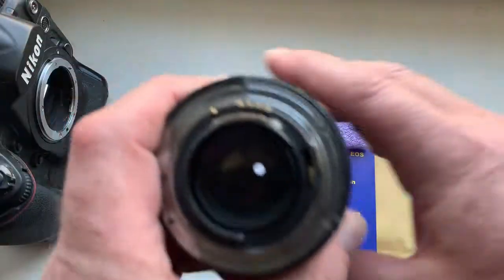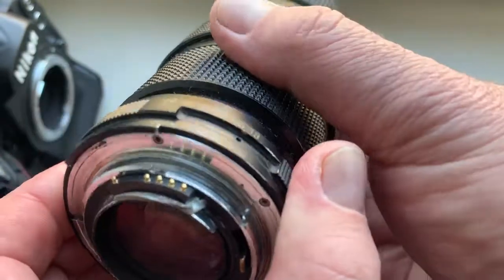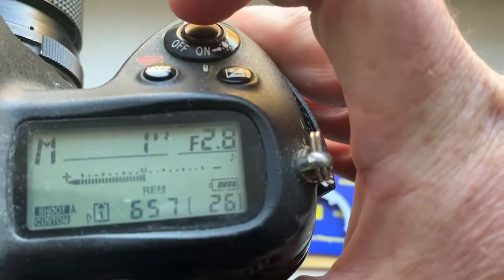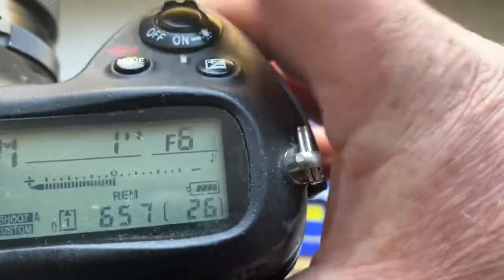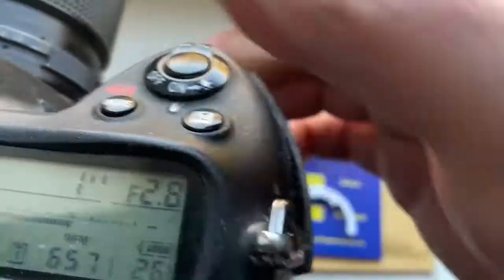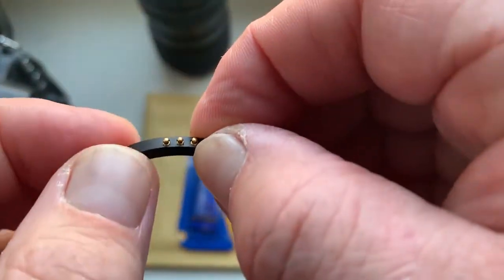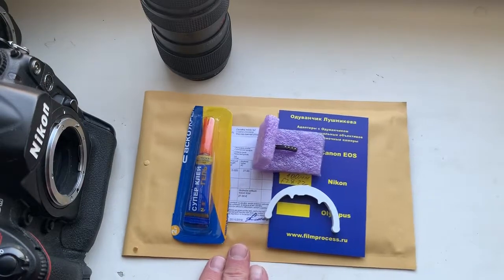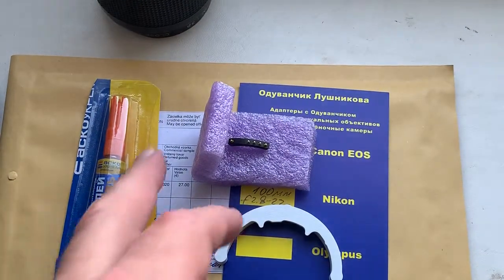For Andy Chiu №4.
For Kaleynar 5N.